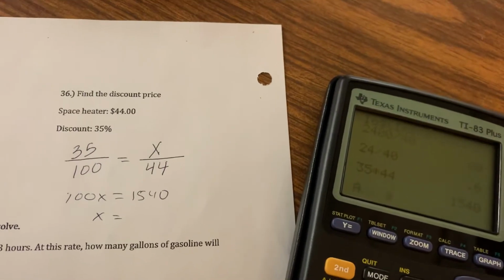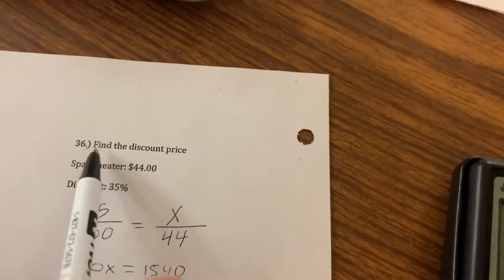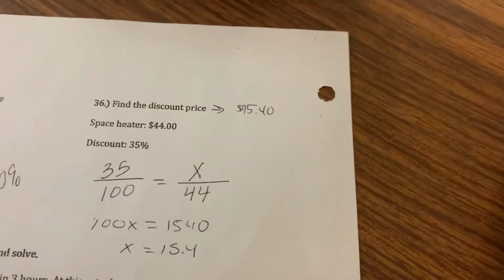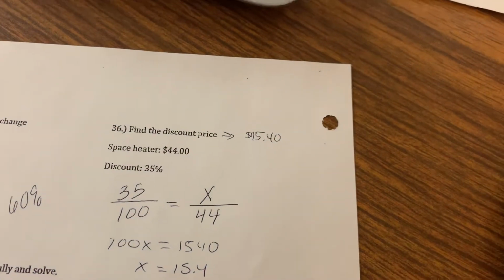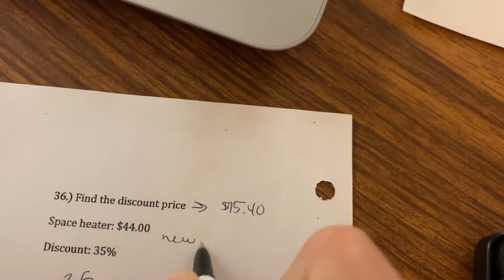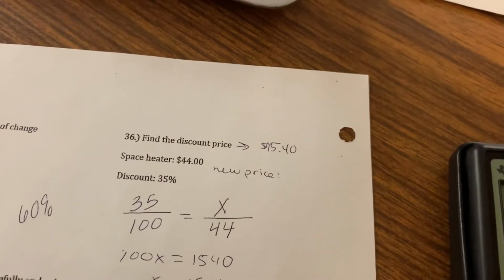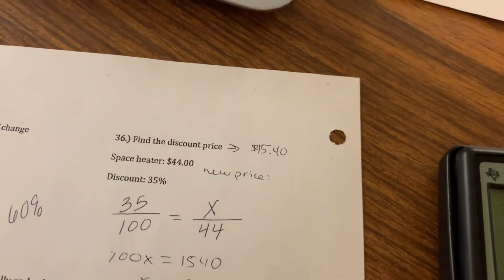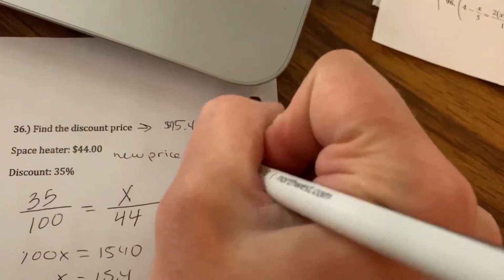Algebra I - Chapter 2 Review Part 3